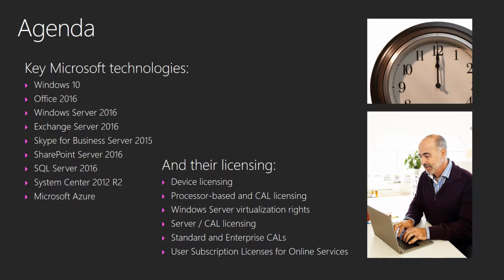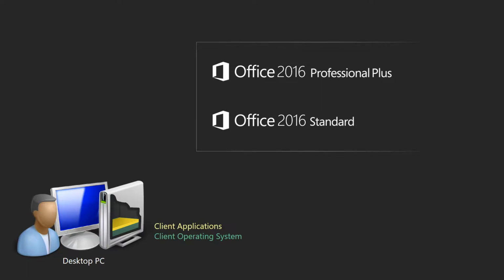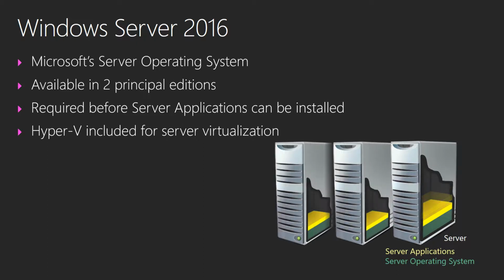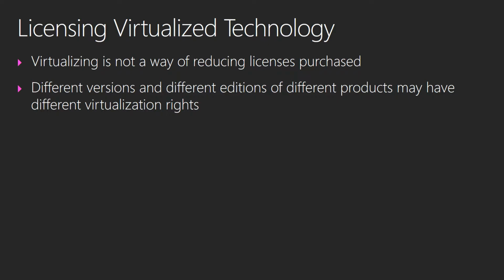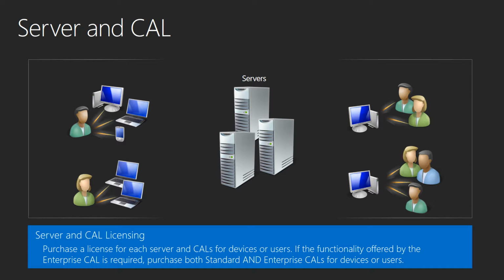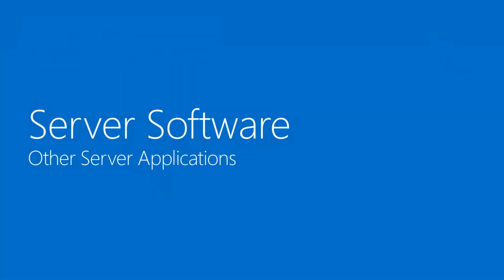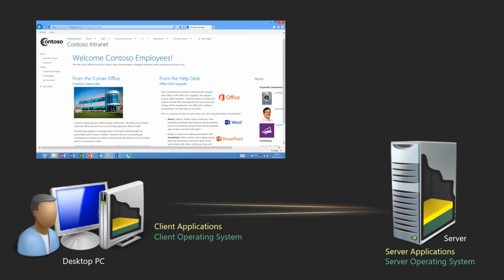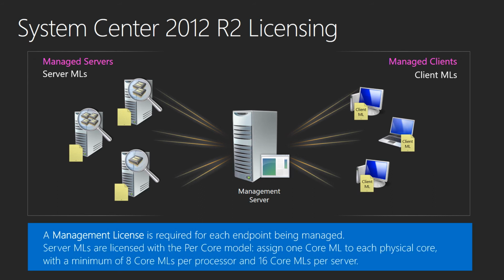MLSS Part 1 FY17 Q3 v1